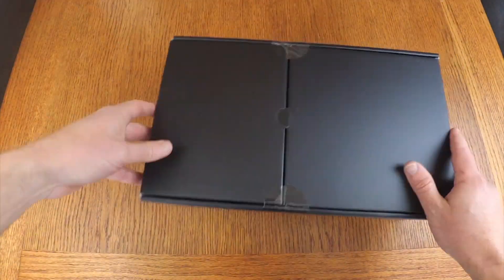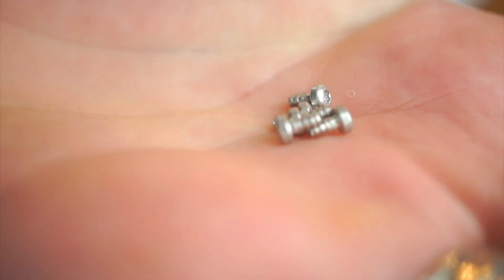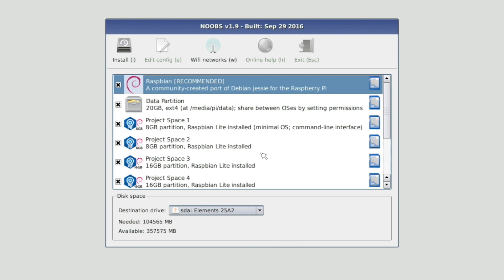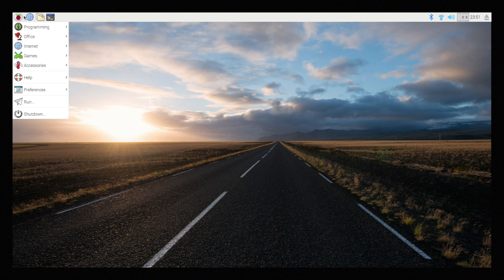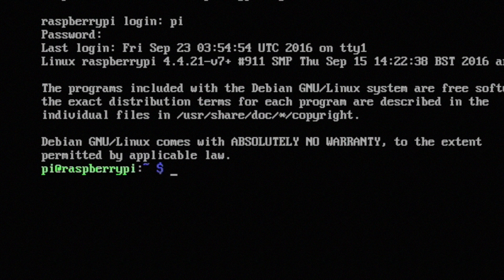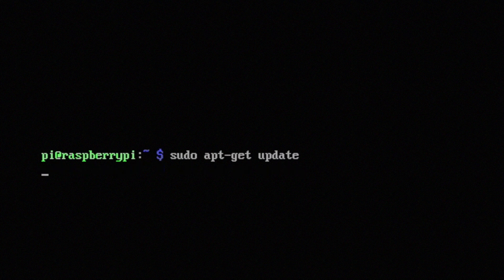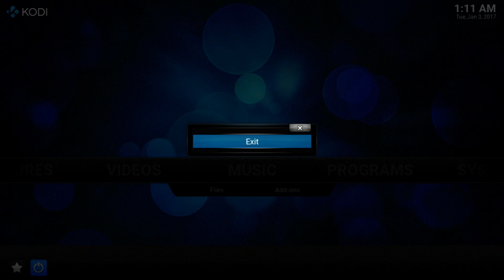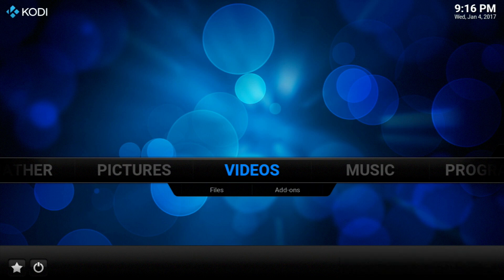Getting Started With Raspberry Pi and WD Labs PiDrive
Alternately, if you already have a Raspberry Pi setup and would simply like to add a PiDrive to it, you can pick up the following, which includes a hard drive, the unique data/power cable, and a microSD card preinstalled with a custom version of NOOBS:

-=Logging In to Raspberry Pi=-
Username: pi
Password: raspberry
Note: when a password is typed you will not see any characters being
entered. This is normal.

-=Commands Used in this Demo=-
sudo nano /etc/wpa_supplicant/wpa_supplicant.conf
(see this guide for more info on configuring Wi-Fi using command line

sudo apt-get install kodi
sudo apt-get install --no-install-recommends xserver-xorg
sudo apt-get install raspberrypi-ui-mods
reboot

To learn more about Raspberry Pi, I highly recommend the resources provided by the Raspberry Pi Foundation

To learn more about the PiDrive and configuring Project Spaces, I recommend this getting started guide by WD Labs

Original music composed by Chachi Jones and used with permission.